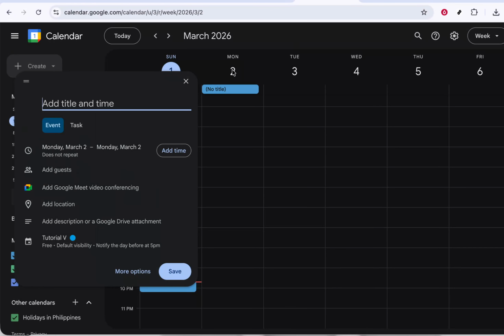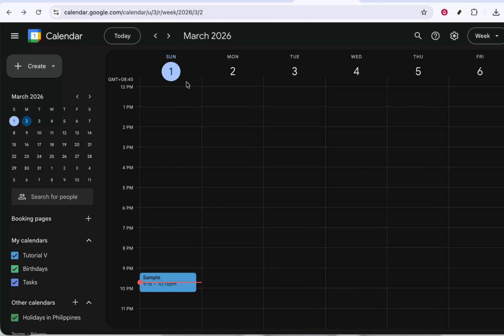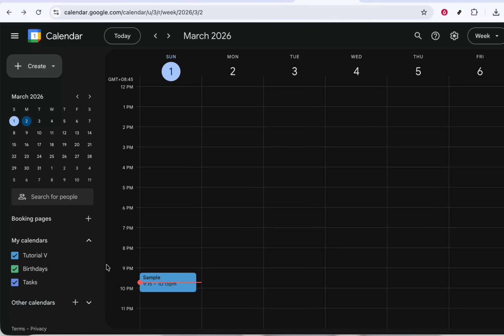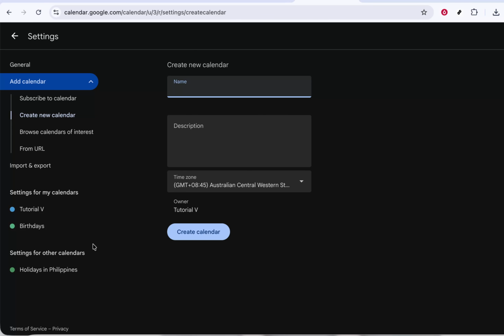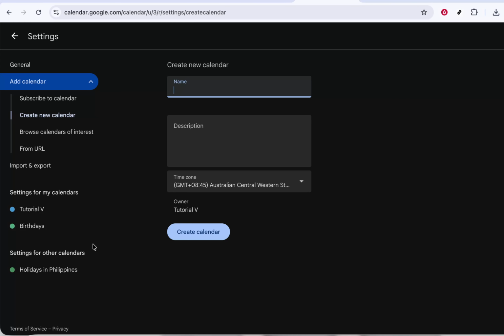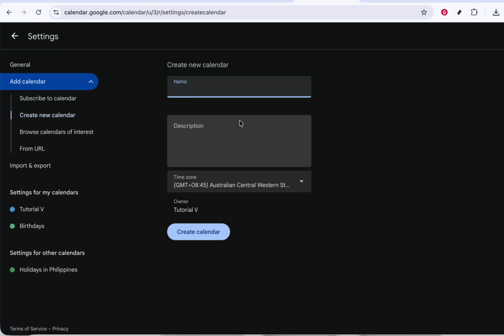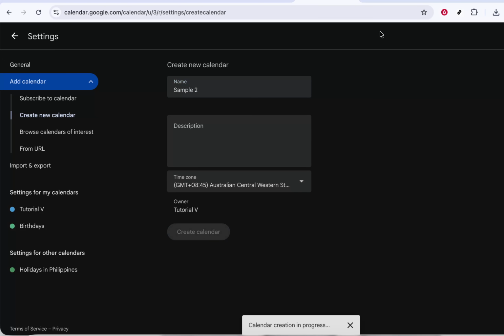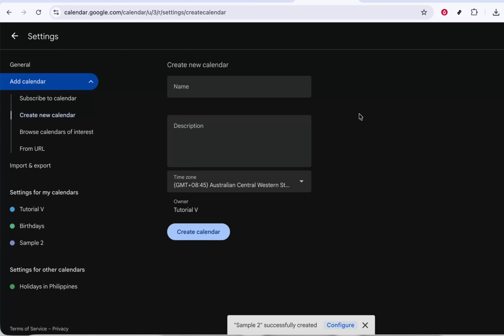How to Create Multiple Calendars for Organization in Google Calendar | Easy 2026 Guide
In this video, you’ll learn how to create multiple calendars for organization in Google Calendar so you can separate work, personal events, projects, or team schedules. I’ll guide you step by step on adding new calendars, naming them, and customizing their colors and settings for better organization.